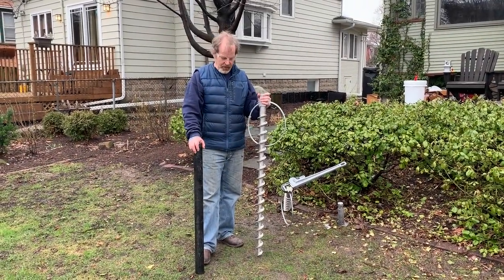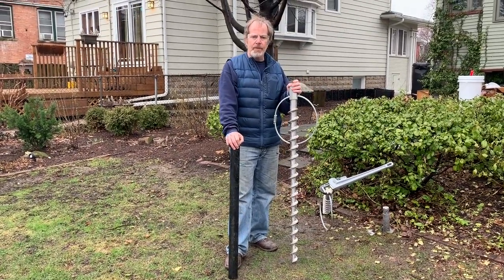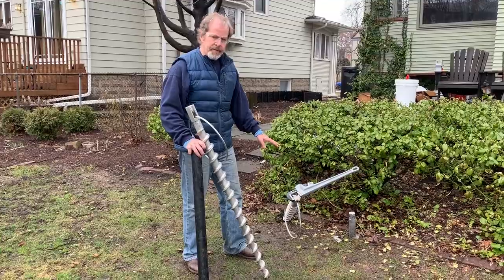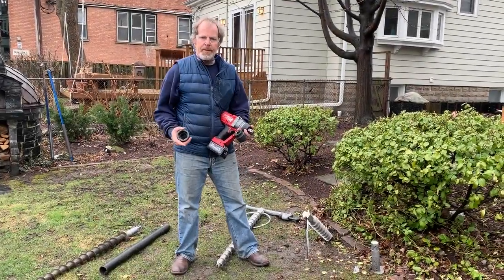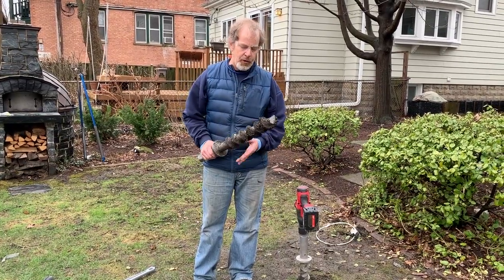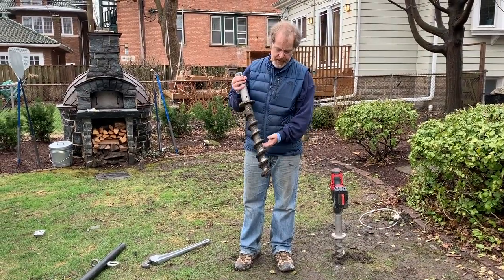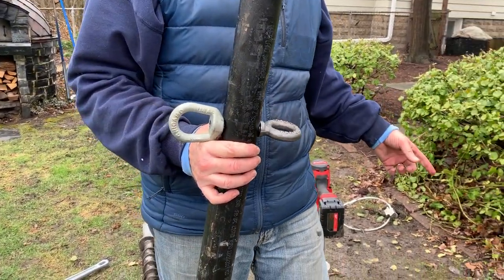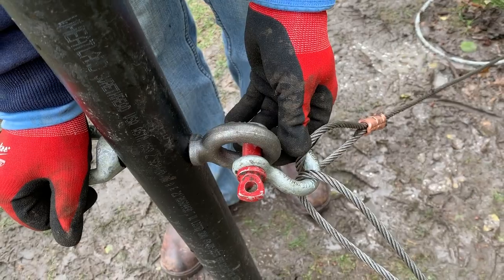TrackerSled Earth Anchor Installation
In this episode, we install earth anchors to create a pulling post for the TrackerSled. These reusable anchors may prove valuable to guy or anchor TrackerSleds in the field under particular circumstances.